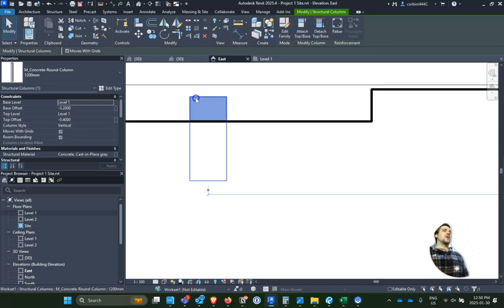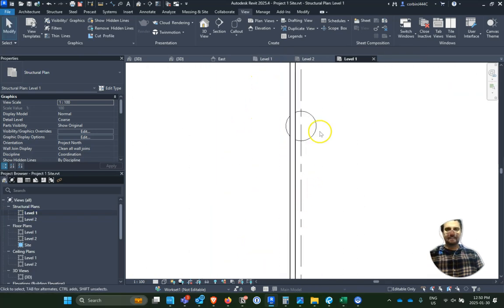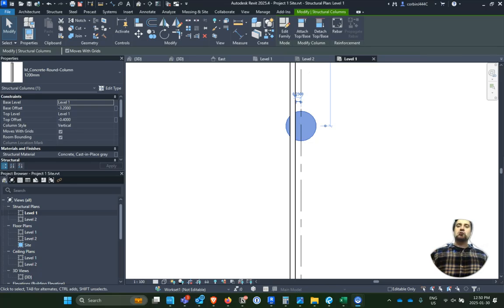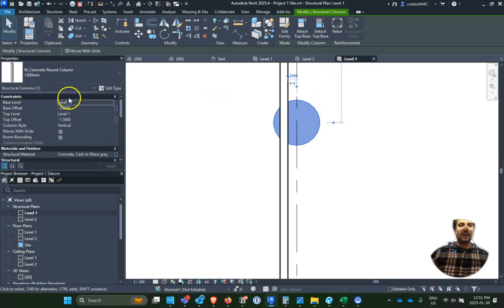Create Caissons for Loading Docks — Revit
📐 Building a Revit Detail Component Kit with the families I use in construction docs.